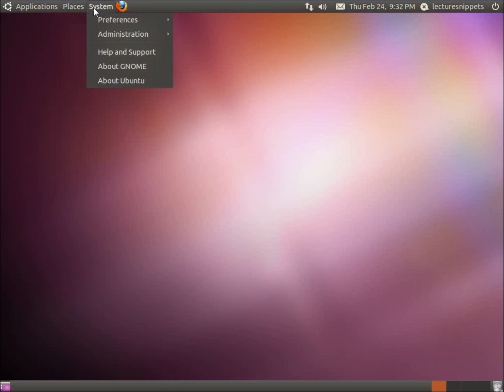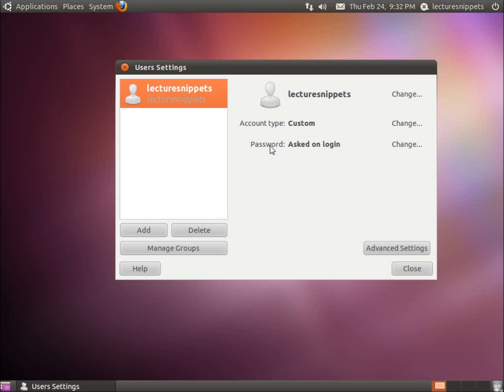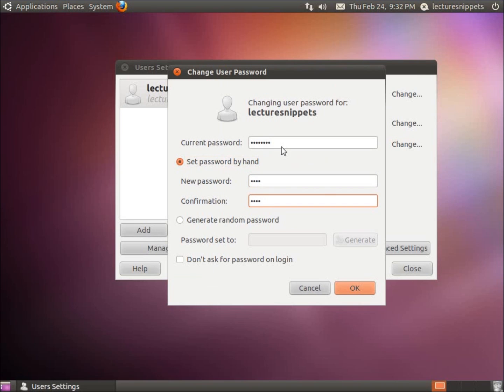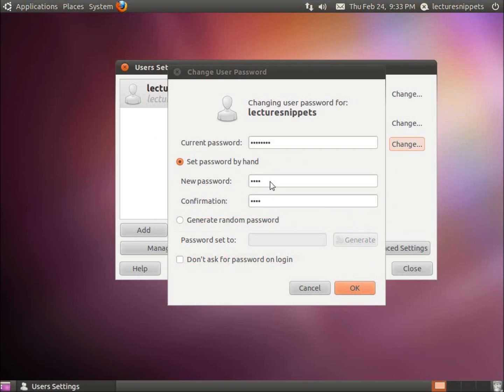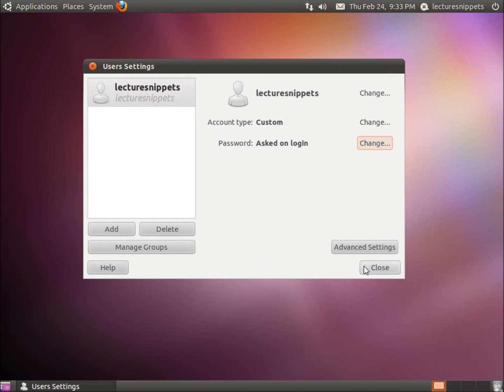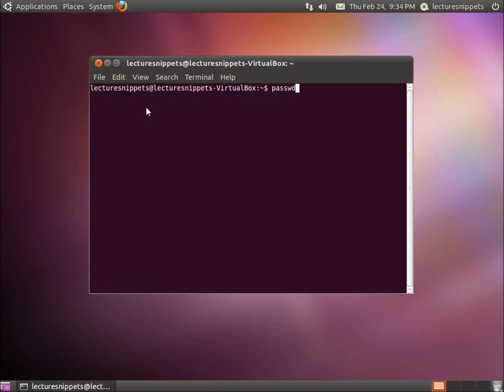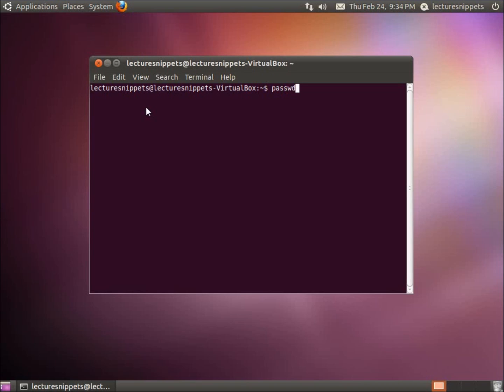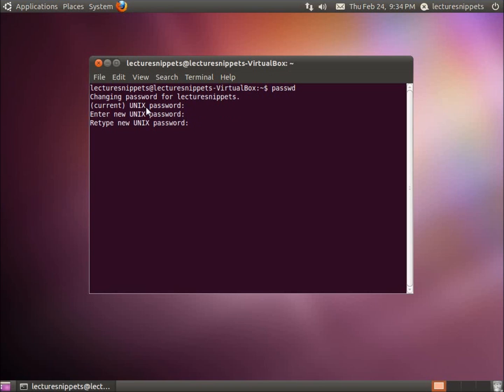Changing a user's password in Ubuntu 10.10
In this video I change the password of a user account.  I perform this using both the graphical user interface tool as well as using the command line to complete the task. The command for using the terminal is passwd.